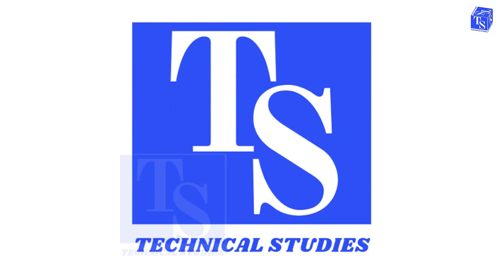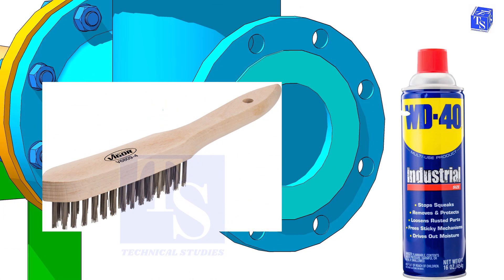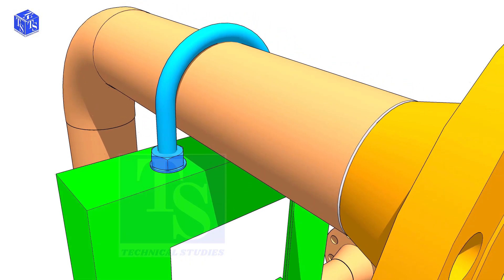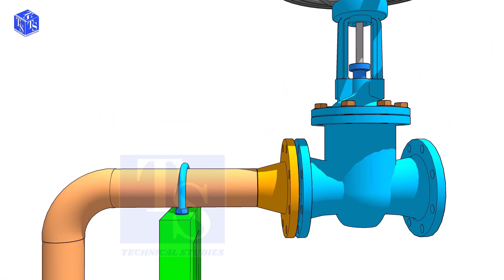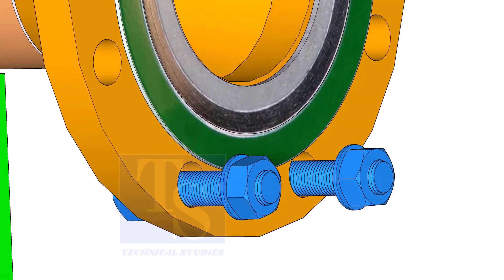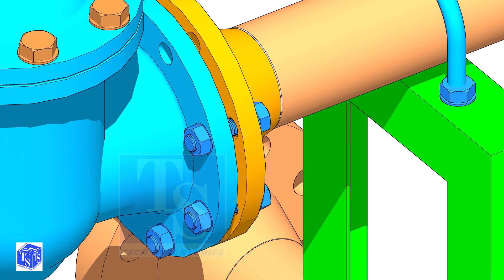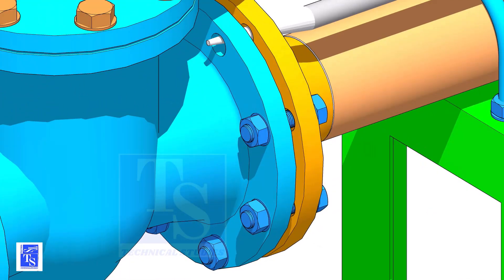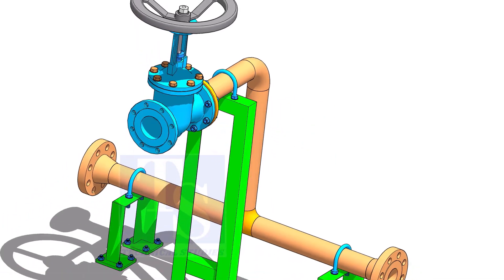How to install a valve. Tutorial वाल्व कैसे स्थापित करें। ट्यूटोरियल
How to install a valve. Gasket, Stud bolts. Tutorial for pipe fitters. @technicalstudies.
FOR PDF
Ex-003  SketchUp model
TABLE DRAWING.
PIPE WIRE BENDING.
PIPING ISOMETRIC 3D.
PIPING ISOMETRIC DRAWING.
Pipe Dimensions full chart.
Sketch piping.
Piping iso drawing.
Horizontal Pressure Vessels: pdf
au0CKd0UZkug3z_/view?usp=sharing
Storage Tank Nozzle Orientation: pdf